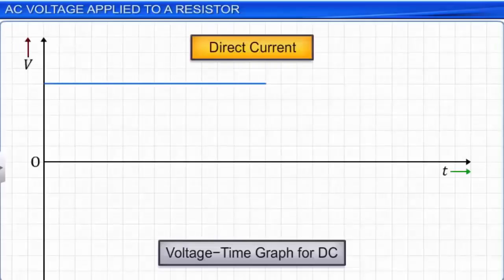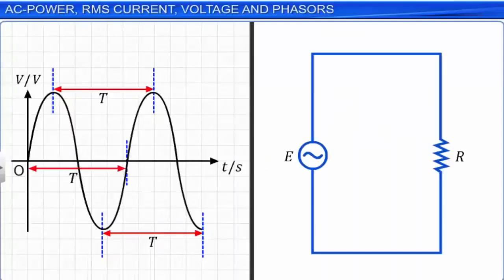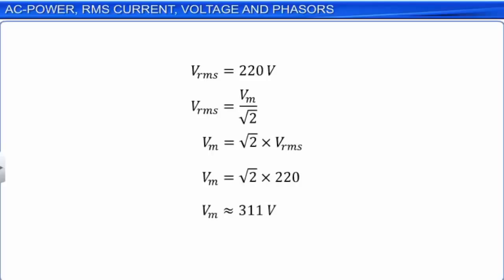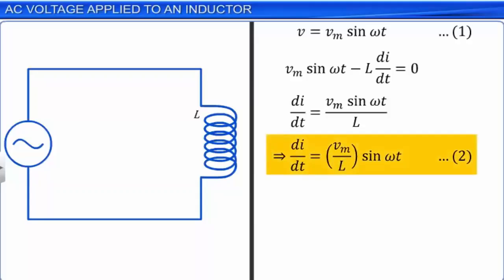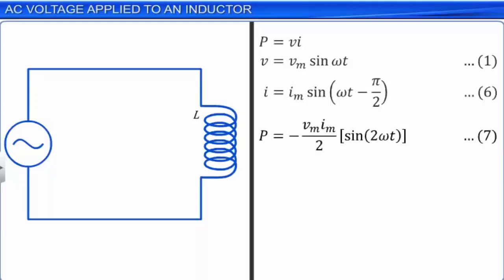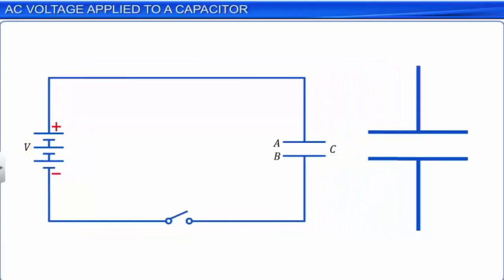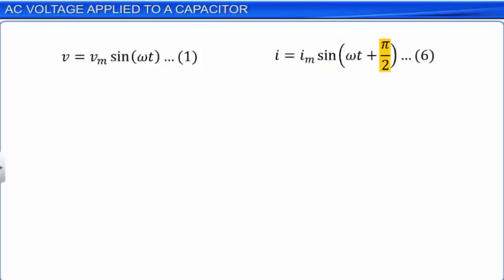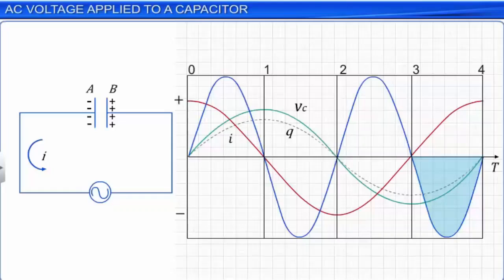7. Alternating Current Part (1)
7. Alternating Current Part (1)